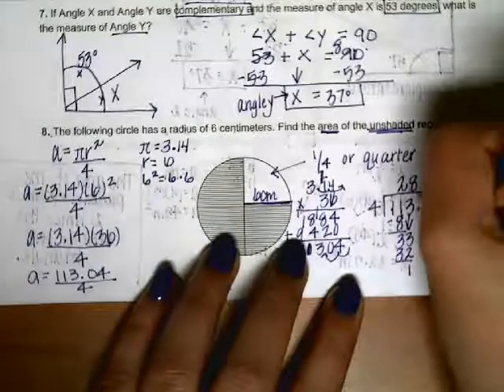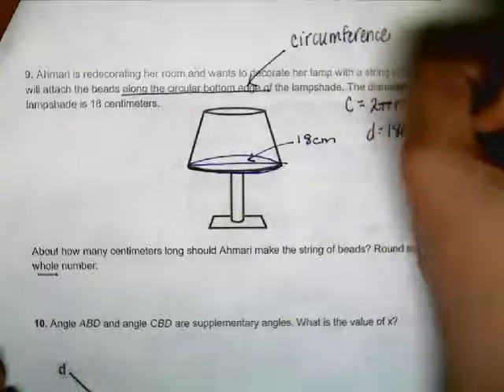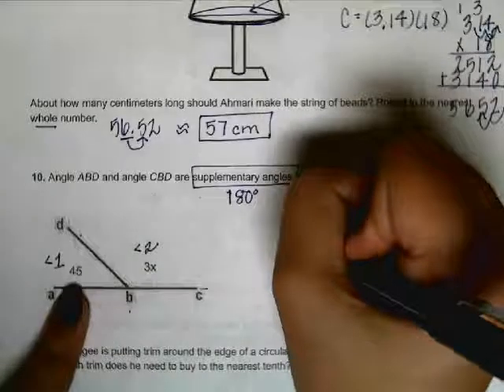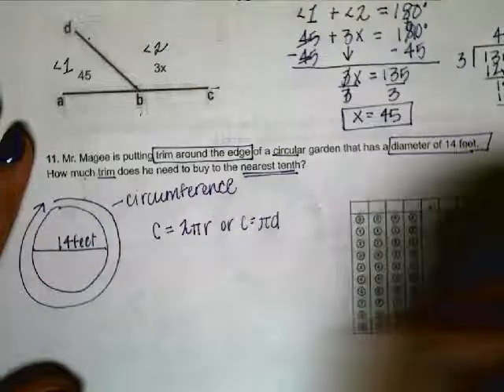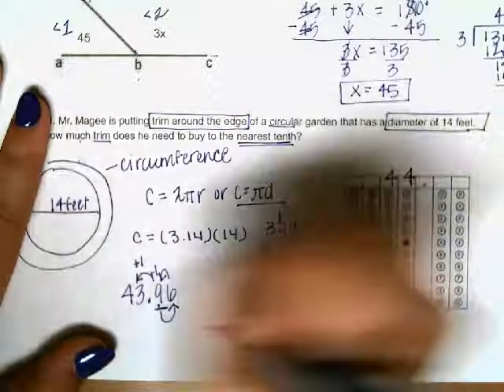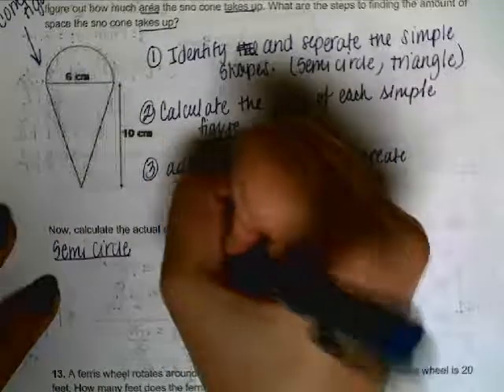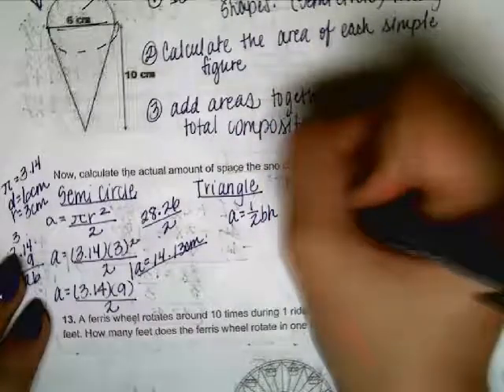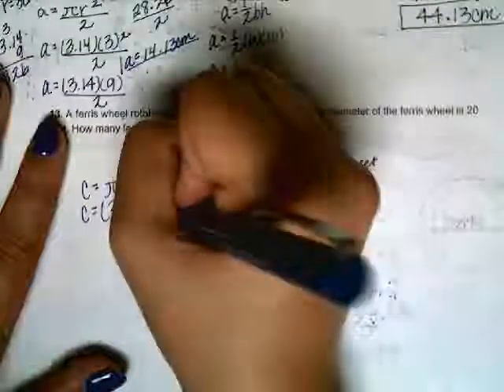Unit 7 Test Review - 2D Geometry_2